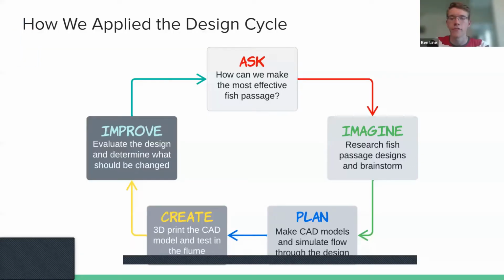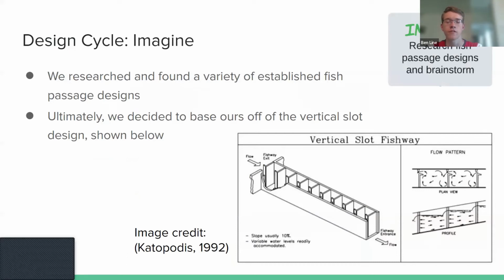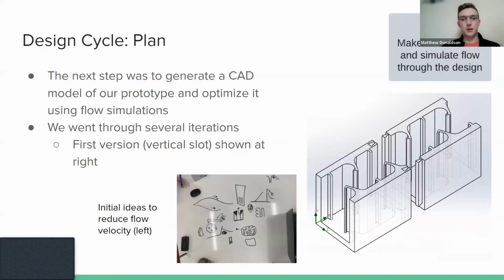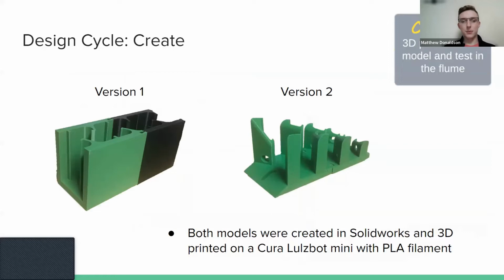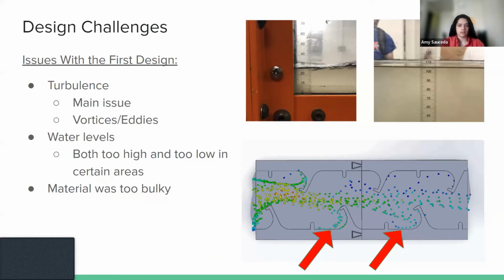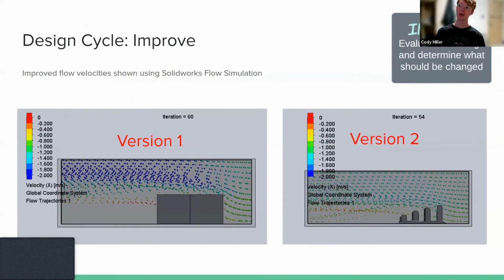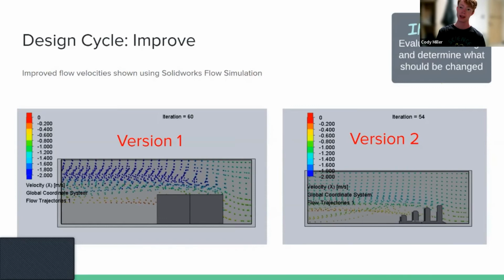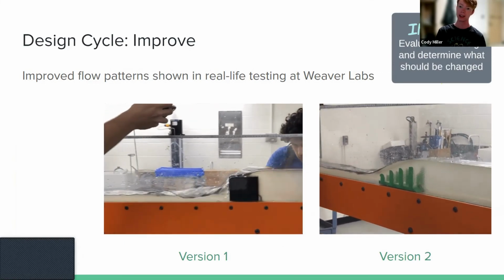Fish Passageway- NCSU First-Year Engineering Design Day Project (FEDD)- E101- Final Presentation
Spring 2022- Dr. Mary Clare Robbins
Amy Sauceda, Ben Line, Cody Miller, and Matthew Donaldson